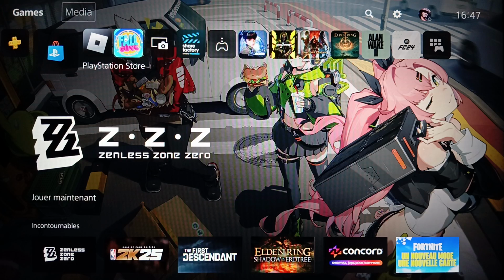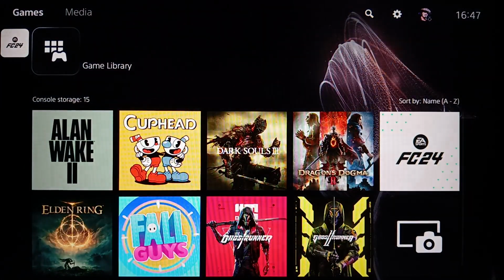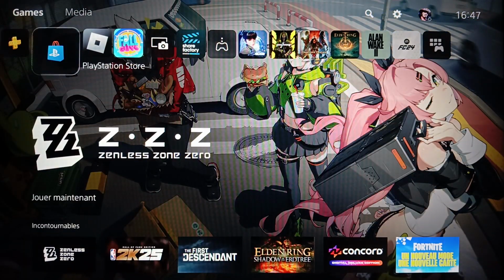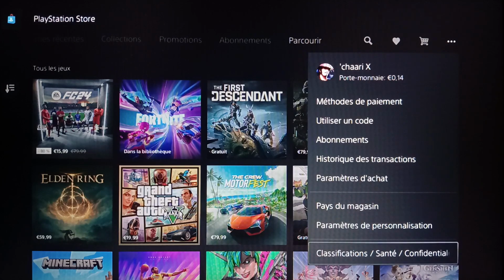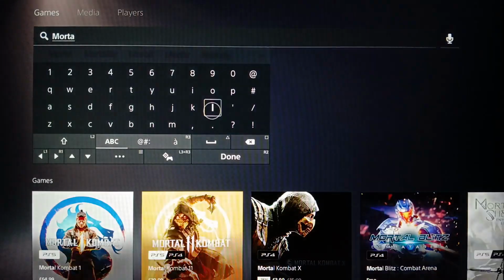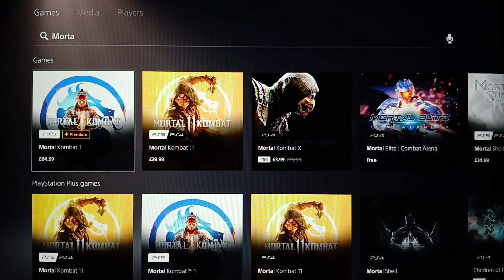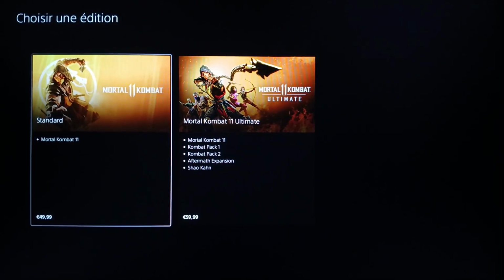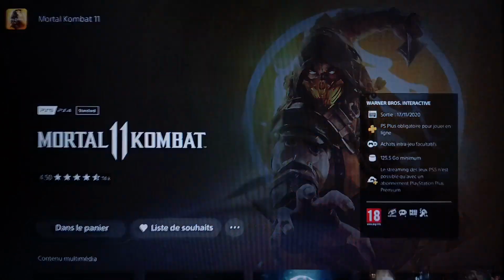How to Play Mortal Kombat On PlayStation 5 Tutorial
Today we talk about play mortal kombat on playstation 5,mortal kombat ps5,ps5,mortal kombat